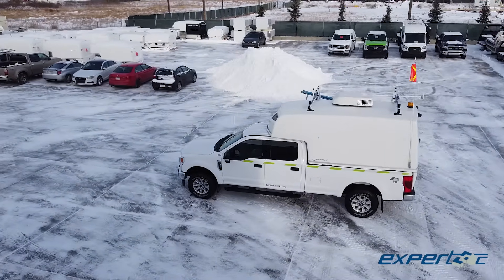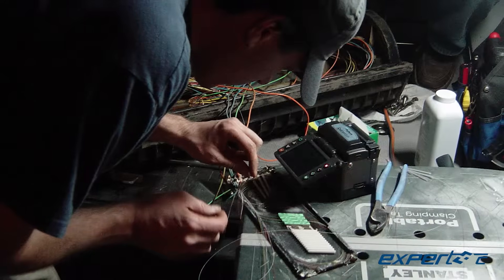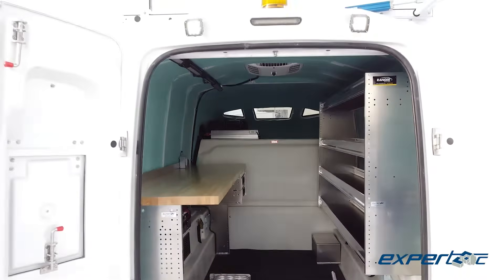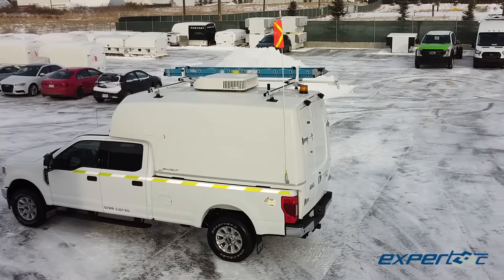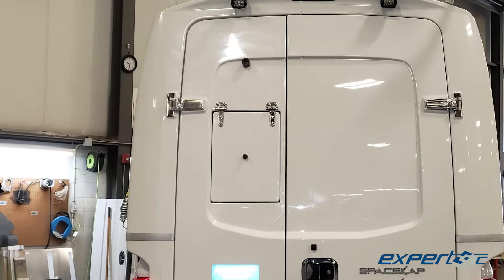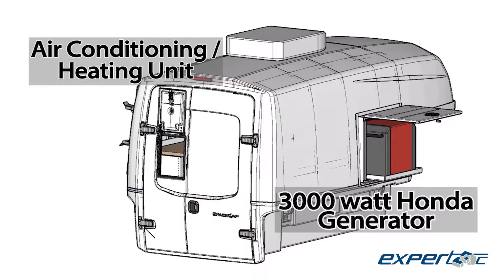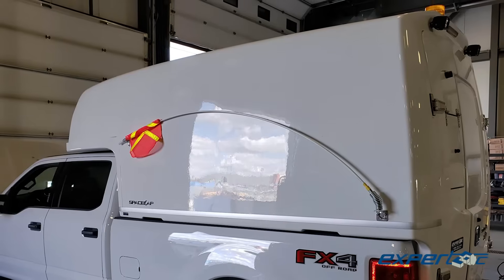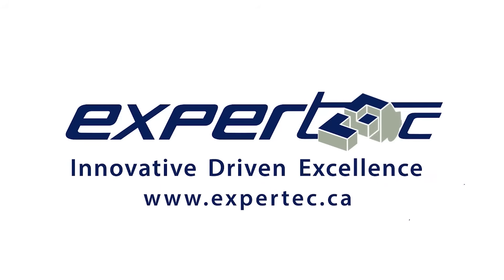What Goes into Upfitting a Fiber Optic Splicing Truck?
Let’s face it, people love to know what goes on behind the scenes.  Whether it’s a pop icon, a sports figure, or even how your favorite food truck manages to make such good tacos on Tuesday, we’ve all been guilty of wanting to know “a little more…”

Even our team fields questions – especially when it comes to how we’ve figured out what and how to create perfectly designed packages for industries.

Take our Fibre Optic Truck Splicing Packages, for example.  How did we figure out what the professionals who are actually building the fibre network in western Canada need?  Better yet, how’d we pack so much into such a compact space?

For starters, we talked to the men and women who are doing the actual work, and in some cases, the workspaces they’d built – many times, from scratch.  Our teams took that information and cross-referenced against our long lists of solutions to create a slide-in answer that keeps the splicing area clean and dust free, offers plenty of storage, and is comfortable no matter what Mother Nature throws at it.

Why did we choose a SpaceKap slip-in service body?

Firstly, the light weight and the ability to easily move a slide-in body from one truck to another was, our research showed us, critical.

Next, since the SpaceKap service bodies we use are primarily fiberglass, the honest truth is that body is going to outlast most trucks and vans used year-round up here.  Salt and corrosion, as we all know, take their toll on a vehicle, and when you make an investment like this, you should demand it lasts!

Another huge factor in our decision to use a slide in service body was to make sure we could provide a built-in “window” to the workstation, allowing cable to be easily maneuvered into position for splicing.

We designed our Fiber Optic Splicing Truck Body with technicians in mind. Built-in generators and HVAC provide a comfortable environment for these large workstations, and we’ve made sure to provide plenty of LED lighting to really make it easy to see the work.  Between that and the cavernous storage, the end result is simple:  Expertec hasn’t just built a “good” platform in which to handle splicing fibre lines, we’ve built the perfect platform that allows technicians to get the job done easily, anywhere and anytime.

More importantly, we take the same amount of care and planning for every job – whether designing a complete package or creating a one-off bespoke solution for any industry or business.  You’ll not only find the perfect solution, you’ll find out how easy it is to make that solution yours.